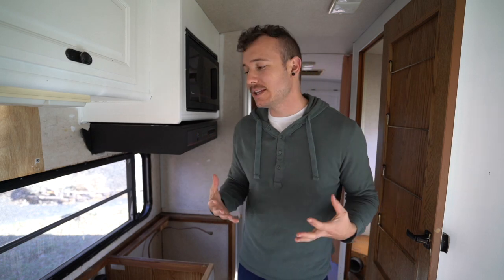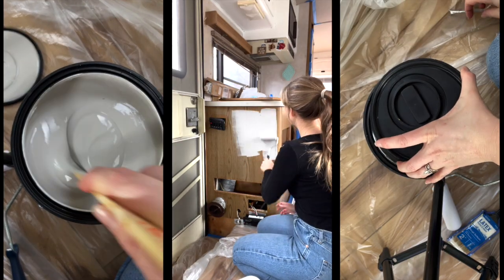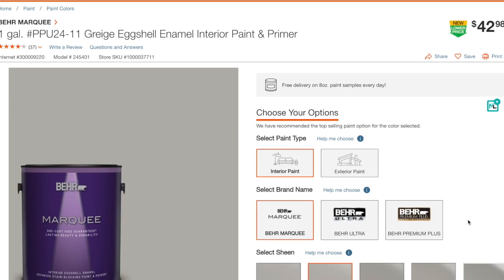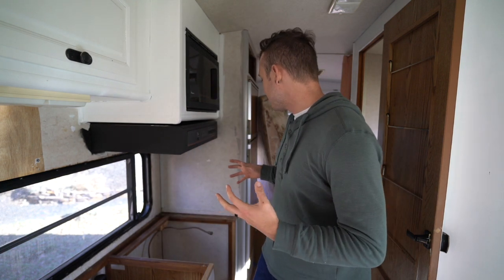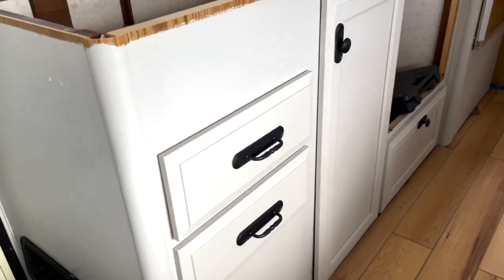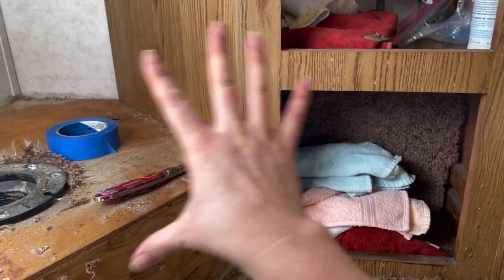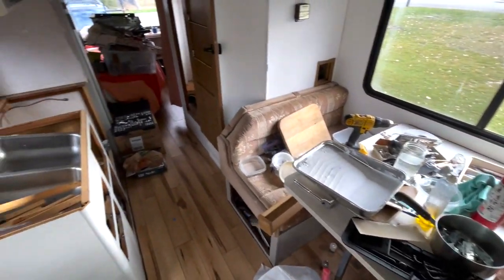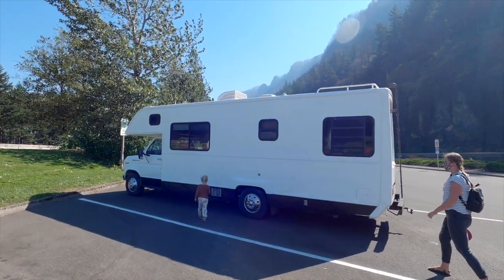Destroying our New RV!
We destroyed our new RV The Wander Wagon. It is demolition day for the RV remodel! We are working on the RV bathroom and kitchen!

About Corbin and Kelsey:
We are a young couple wandering daily with our daughter Juniper and son Tabor. We explore everywhere and vlog everything: proposing in Europe, our wedding vlog, our baby gender reveal, the birth vlog of Juniper and Tabor, and all the fun traveling, adventures, camping, and special moments in between. We love living different lifestyles. We did the van life and traveled North America. We lived in a tiny apartment in the city. We did RV Life and traveled the west coast. We even lived in Hawaii for a month to try the Maui island lifestyle. Now, we've bought our first dream home fixer upper homestead and remodel and renovate it from top to bottom! While living these different lifestyles, though, we always try to stay happy in the present!

That's why our motto is: Be where your feet are.